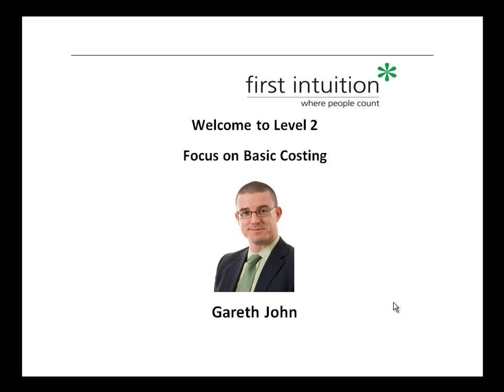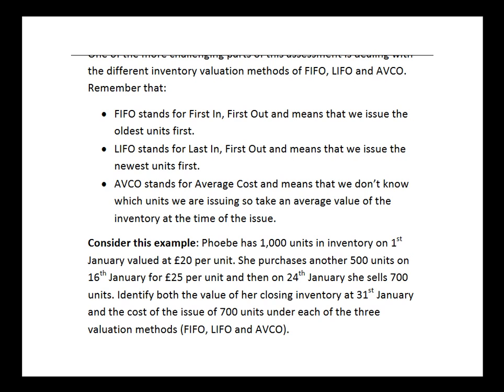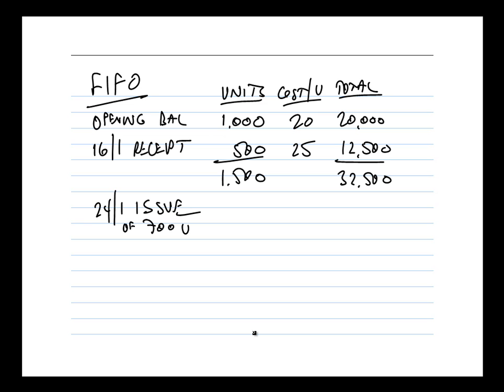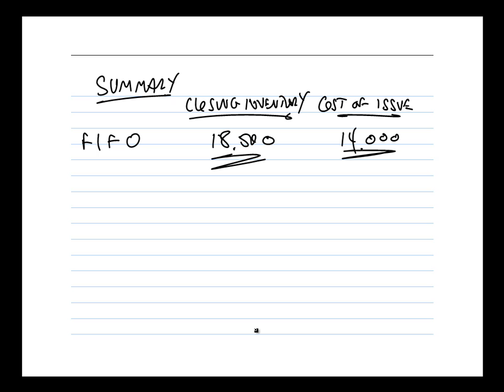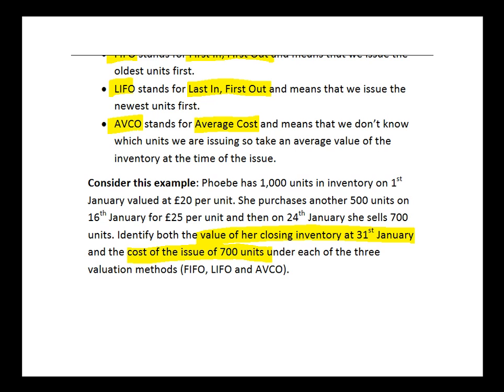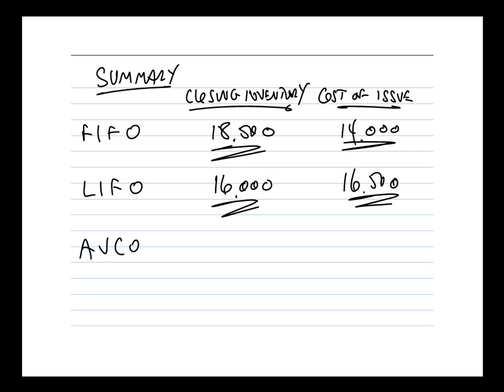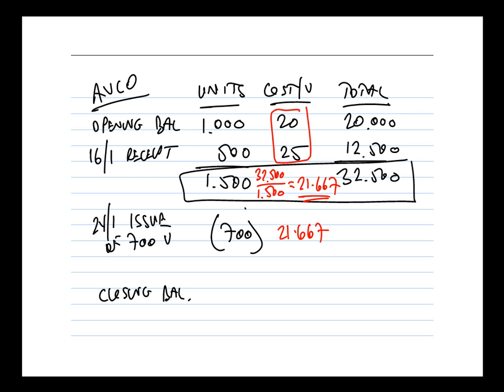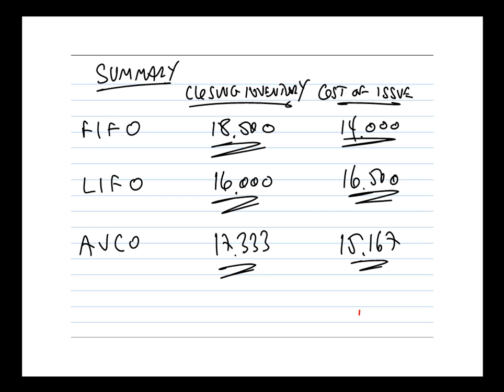AAT FIFO, LIFO and AVCO Stock Valuation